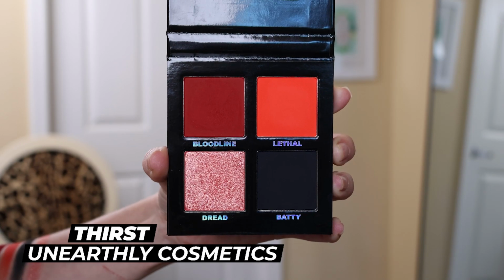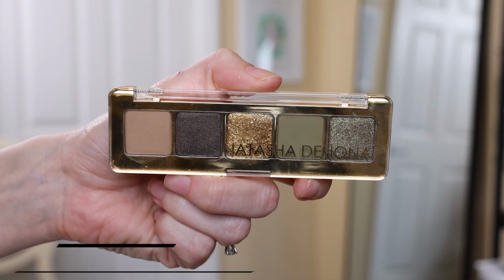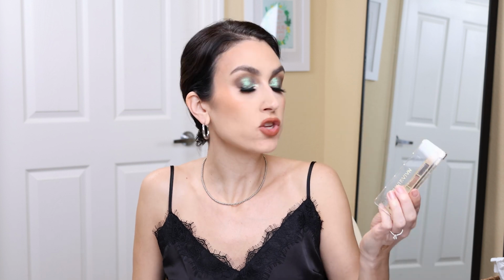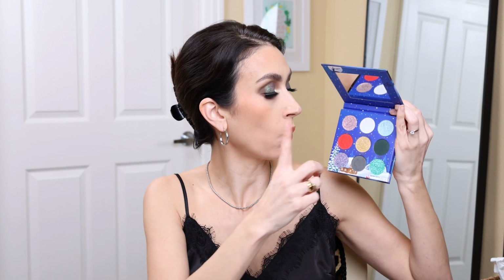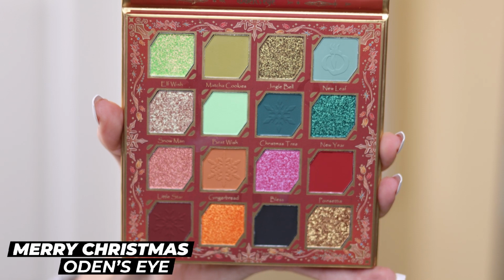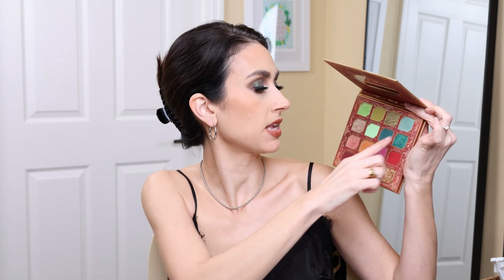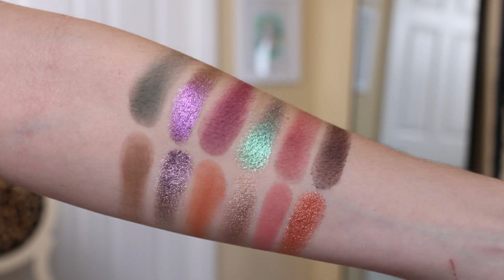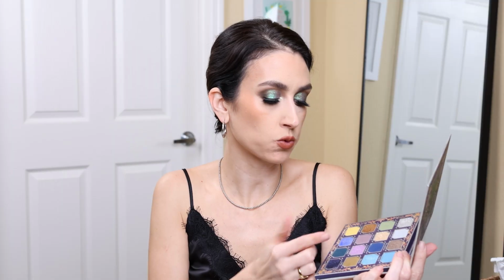RANKING MY NEWEST PALETTES FROM WORST TO BEST // What's Worth It & What's Not?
I am ranking my newest palettes that I've been testing out based on my preference!

TIME STAMPS:
00:00 Intro
01:40 No. 9
02:35 No. 8
03:50 No. 7
05:39 No. 6
08:05 No. 5
09:34 No. 4
11:54 No. 3
13:24 No. 2
14:48 No. 1
17:13 Outro

*PALETTES RANKED*
Unearthly Cosmetics Thirst Quad: No Longer Available
Unearthly Cosmetics Creepy Crawly Quad: No Longer Available
Natasha Denona Mini Nude
Unearthly Cosmetics Fall Magic: Not Currently Available

WHAT I’M WEARING:
Top: No Longer Available
Uoma by Sharon C Flawless IRL Skin Perfecting Foundation (Fair Lady T6)
ONE/SIZE Setting Powder
Becca Undereye Brightening Corrector (Fair/Light)
Tarte Shape Tape (Light Med Honey)
Tarte Ultra Creamy Shape Tape (Light Beige)
Makeup Revolution Cream Bronzer (Light)
About-Face Cheek Freak Blush Balm (Raunchy)
Unearthly Cosmetics Fall Magic Palette: Not Currently Available
Grande Primer Pre-Mascara Lengthener and Thickener:
Tarte Tartelette Tubing Mascara
Ulta Brow Pencil (Med Brown)
NYX Suede Matte Lip Pencil (Sandstorm)
Unearthly Cosmetics Matte Liquid Lip (Leaves): Not Currently Available
Kiss iEnvy Lashes (Number 12)